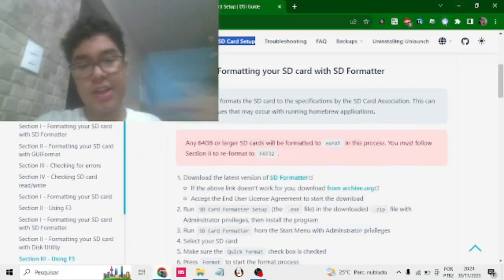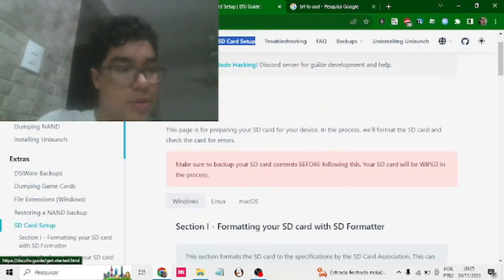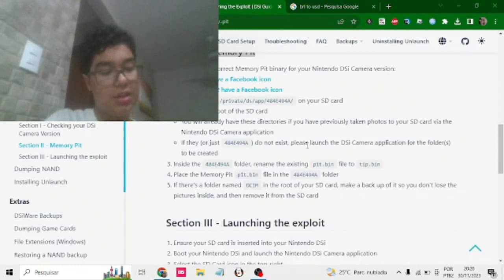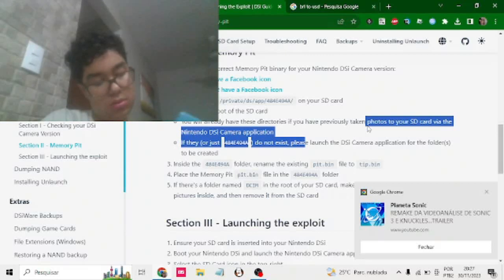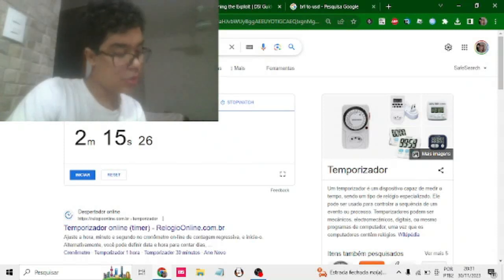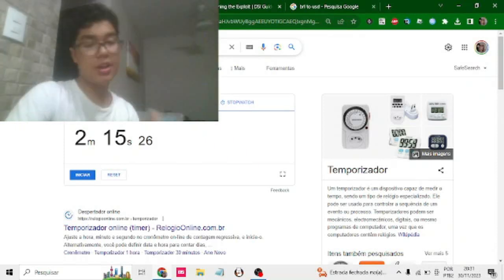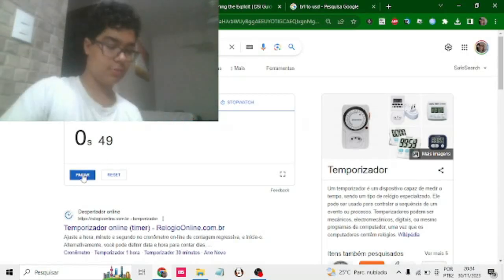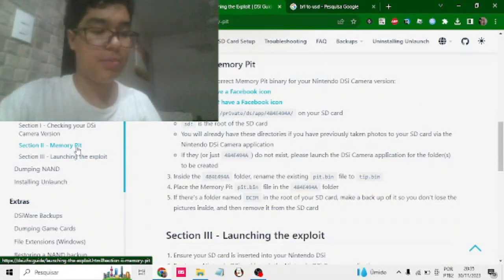Modding a Nintendo DSi (loud video sorry)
System version was 1.2U (I WILL BE ABLE TO RUN A ACEKARD2i)